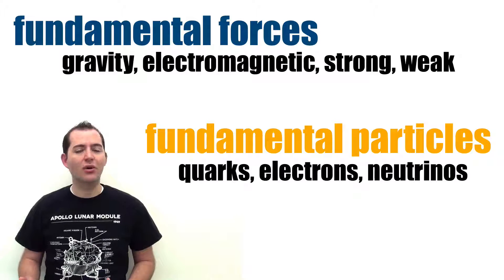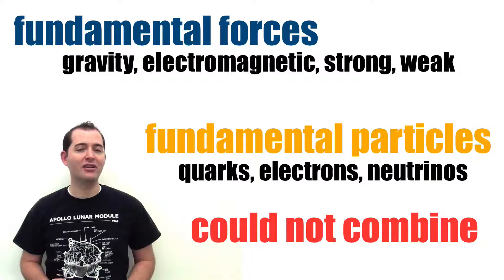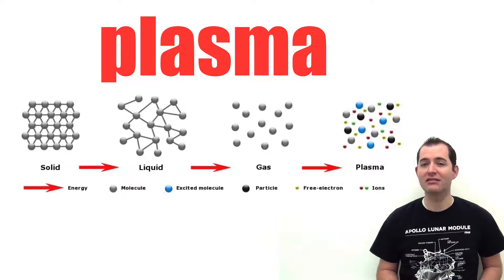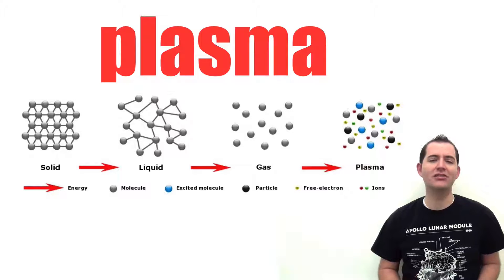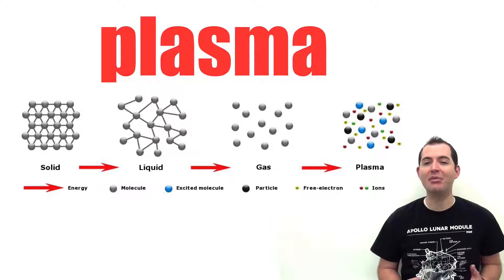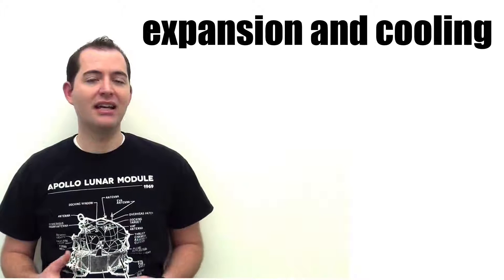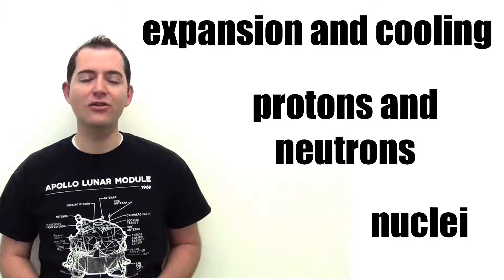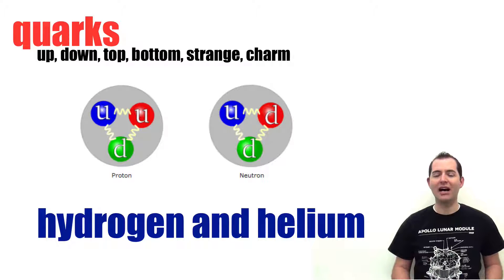Origin of the Cosmic Microwave Background (CMB)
Overview of the steps that led to the formation of the cosmic microwave background radiation. Discussion of the formation of fundamental particles up to the first full atoms.